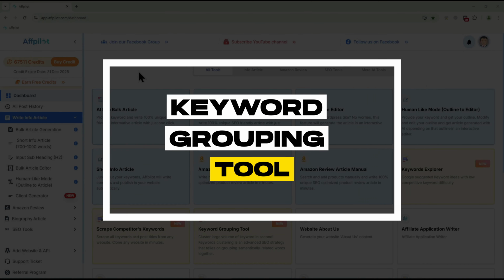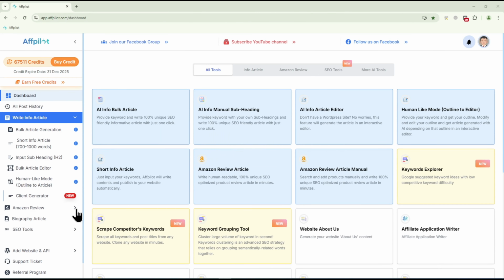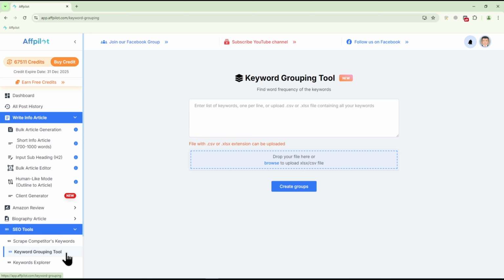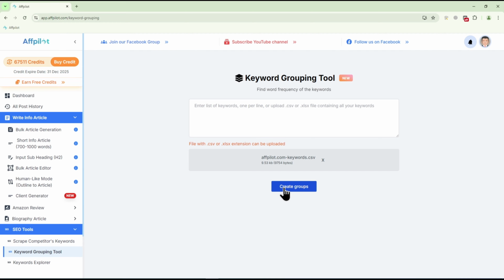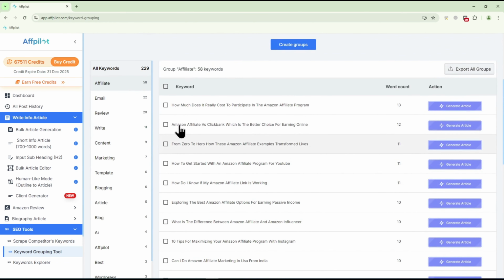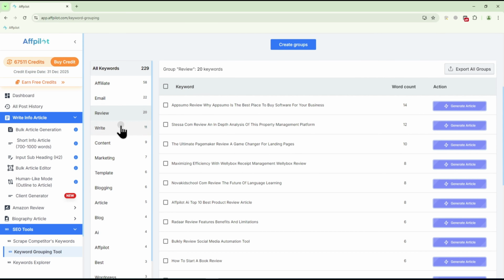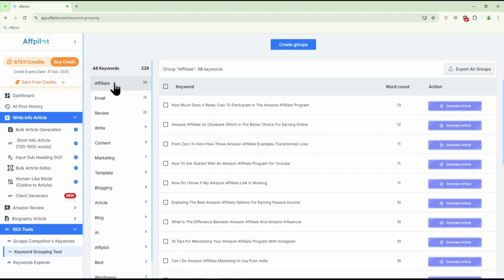Overview Of Keyword Grouping Tool | Affpilot | AI Article Writing Tool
Learn how to gain a competitive edge in your SEO strategy by scraping your competitors' keywords! In this comprehensive guide, we'll show you step-by-step how to uncover the keywords that are driving traffic to your competitors' websites and how to use this information to boost your own search rankings.

What You'll Learn:

🔹Why scraping competitor keywords is crucial for SEO success
🔹Tools and techniques for effective keyword scraping
🔹Step-by-step tutorial on how to scrape competitor keywords
🔹How to analyze and leverage scraped keywords for your content strategy
🔹Best practices and tips for staying ahead of your competition

Why Watch?

By understanding which keywords your competitors are ranking for, you can identify opportunities to target these keywords and improve your own search engine rankings. This video is perfect for digital marketers, SEO professionals, and content creators looking to enhance their keyword strategy and drive more organic traffic to their websites.